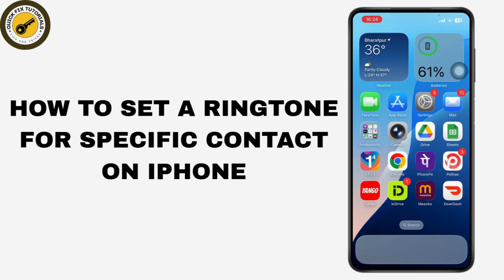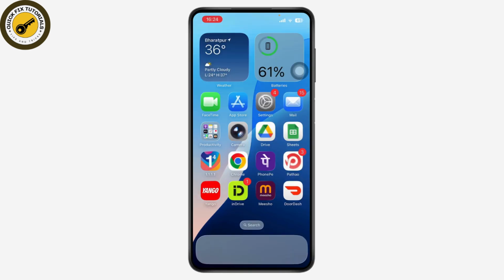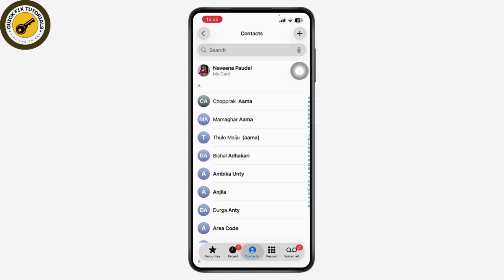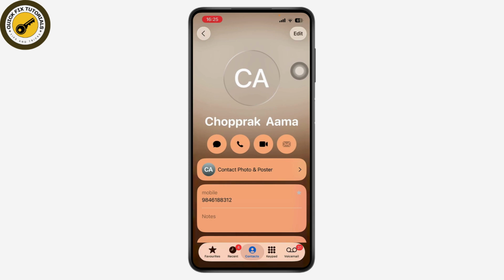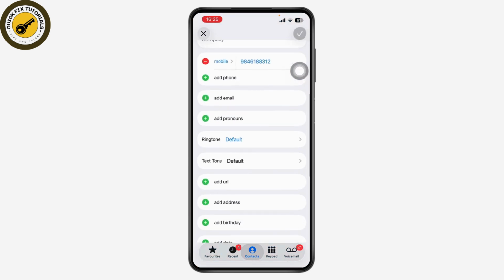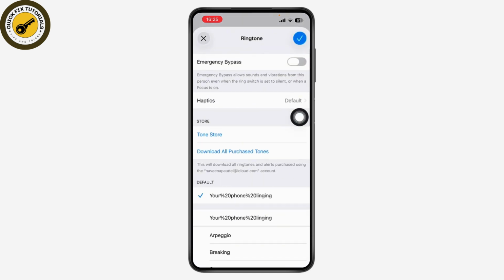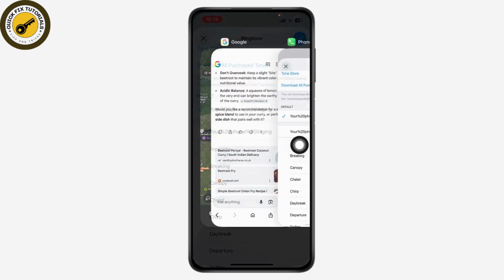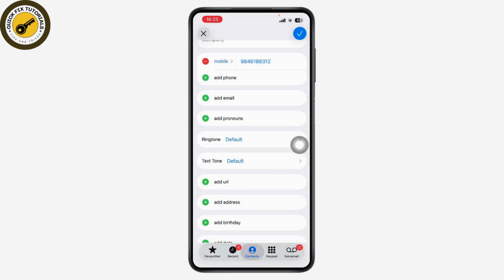How To Set A Ringtone For Specific Contact ON iPhone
Learn how to assign a custom ringtone to a specific contact on your iPhone with this easy step-by-step tutorial. The guide also explains how custom contact ringtones can help you identify important calls without looking at your screen. Follow these simple setup steps carefully to personalize your iPhone calling experience and manage contact-specific notifications more effectively.

do i set ringtone for specific contact on iphone, can you set ringtone for specific contact on iphone, how do you set ringtone for specific contact on iphone, set ringtone for specific contact on iphone